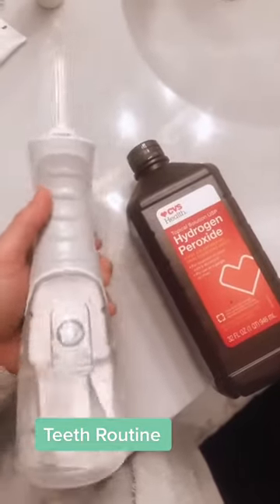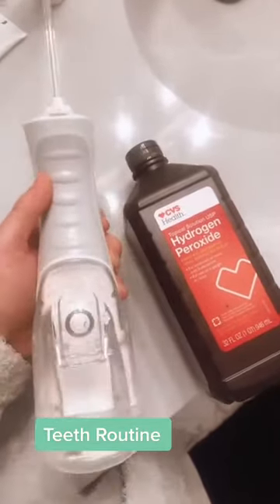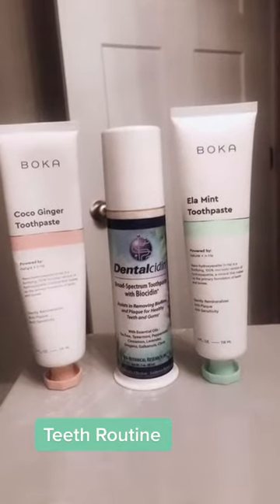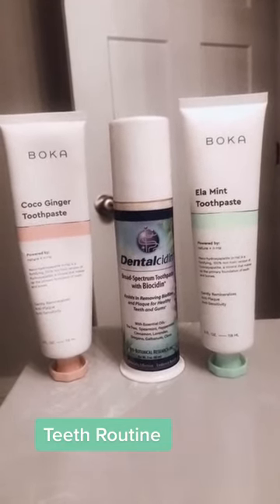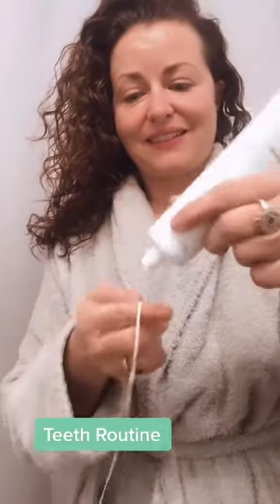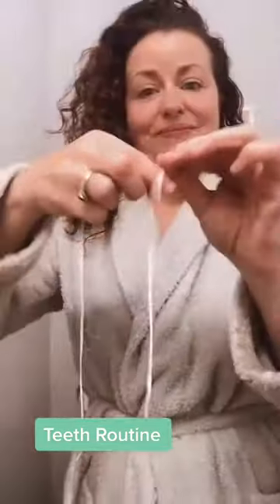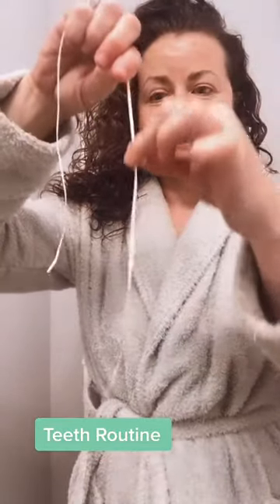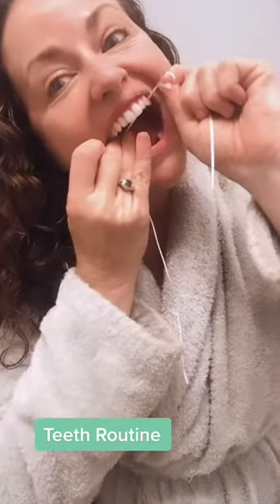Daily Dental Health routine with Dr. Jess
Teeth are a HUGE deal. Root canals & mercury amalgams shouldn’t be done. Teeth are the opening of the gut.